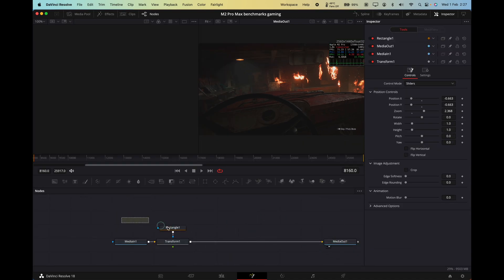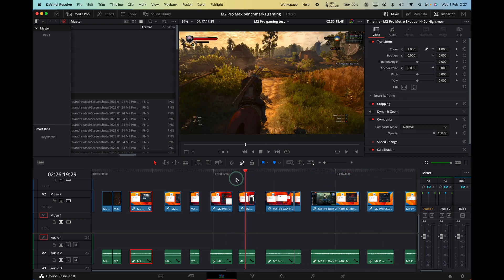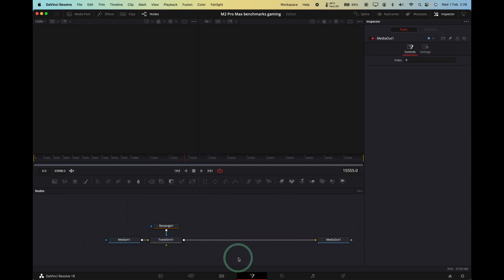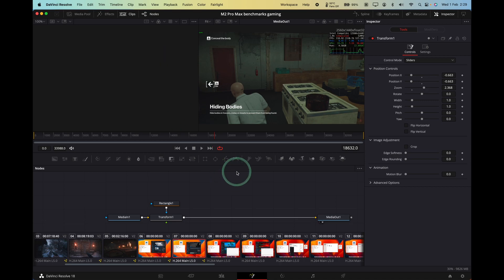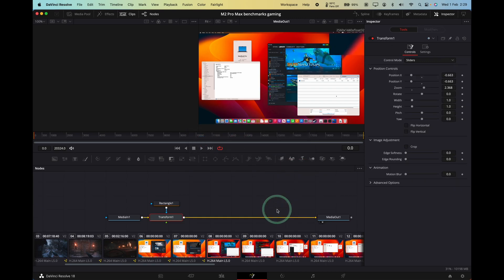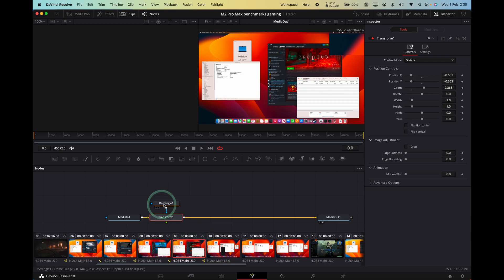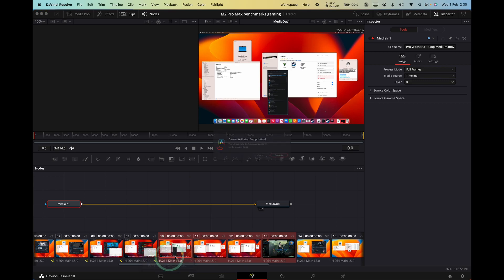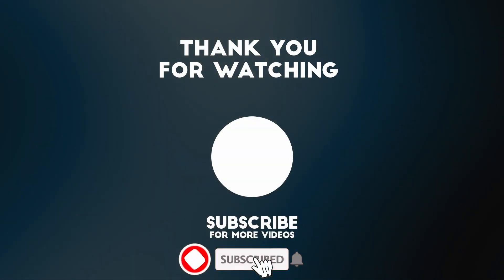How to copy paste Fusion nodes to multiple clips in Davinci Resolve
Quick video showing how to copy and paste Fusion nodes to multiple clips in Davinci Resolve.

► My Recording Setup:
►► My equipment: